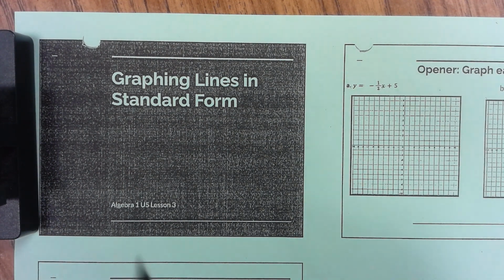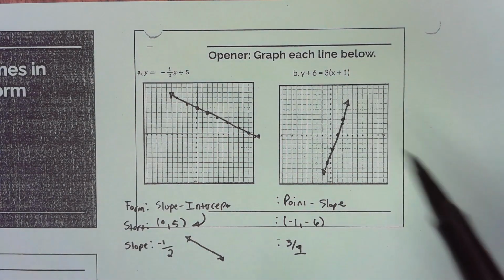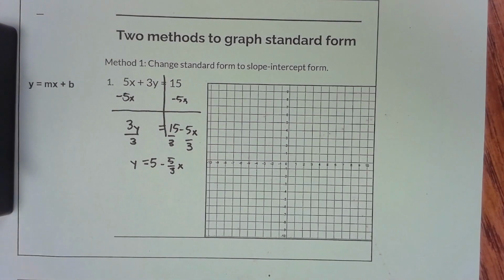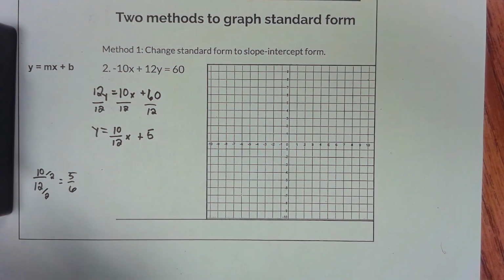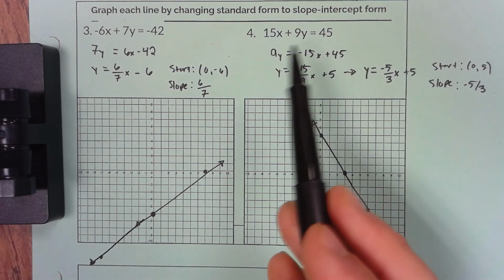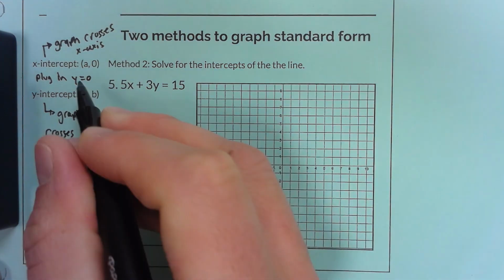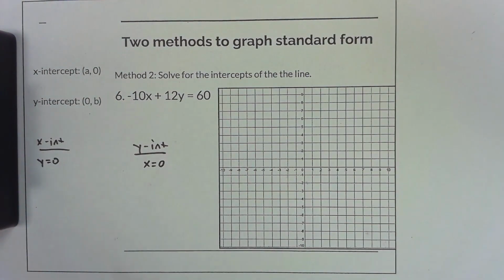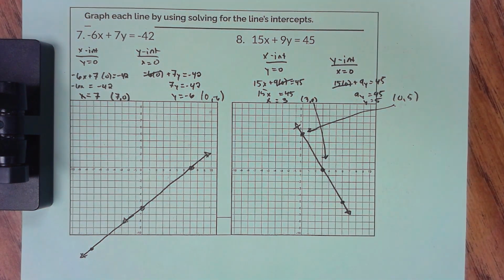Unit 5 Lesson 3 - Graphing Lines in Standard Form